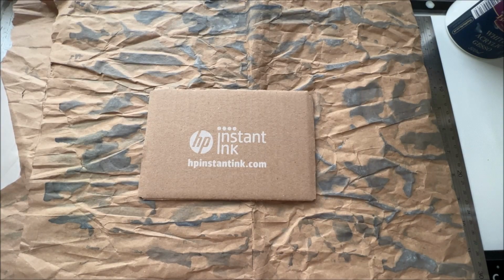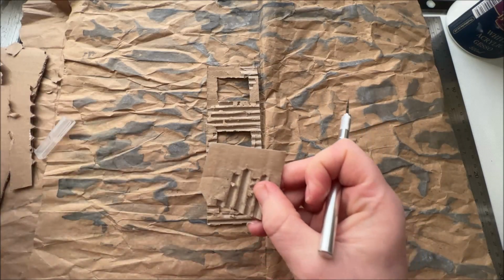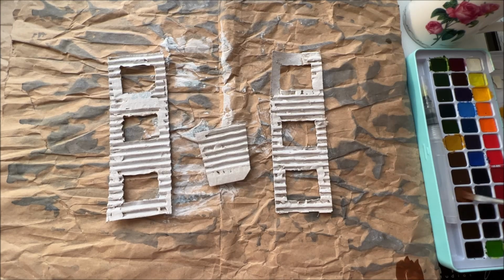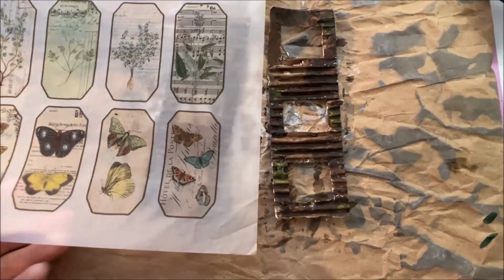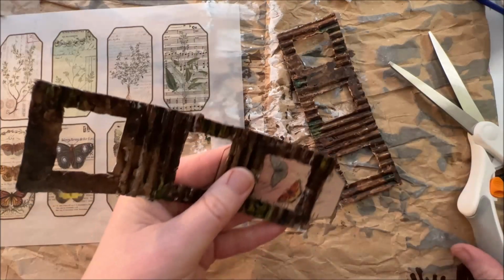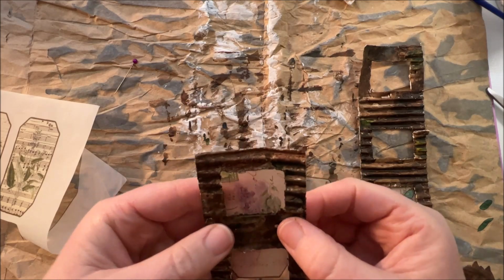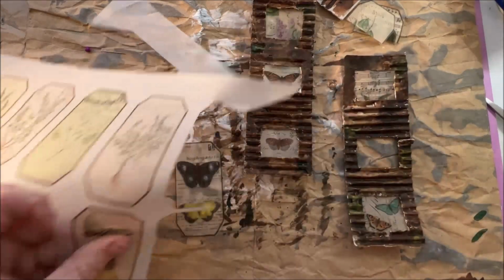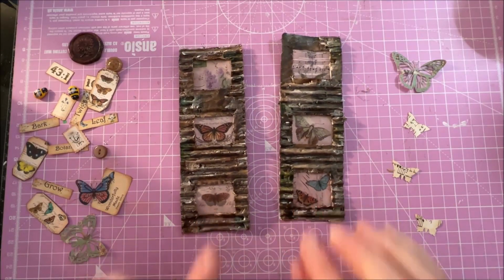Beautiful Botanical Bellybands with mixed media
Lets get messy with some cardboard and gesso.  Come join me as we make some amazing botanical bellyband!

Link to fundraiser, for a chance to win the Botanical Journal.

SALE NOW ON IN Our ETSY!
To purchase the kit Botanical Dreams

Taking part in this event are:-
Welcome to our Collaboration for April howtobotanical hosted by @Rachandbella Crafts
Please take a moment to visit the channels of all our collaborators and show them your
support for this series.